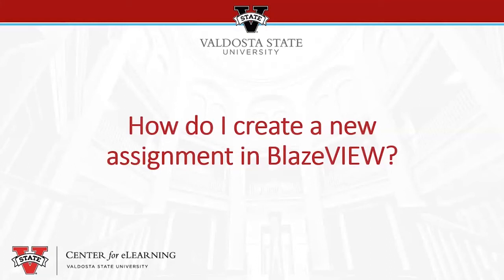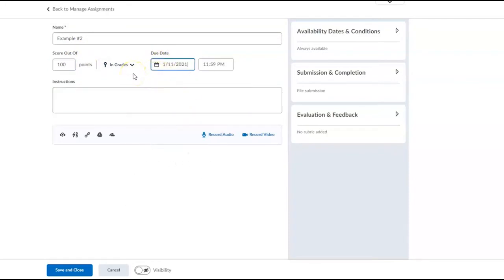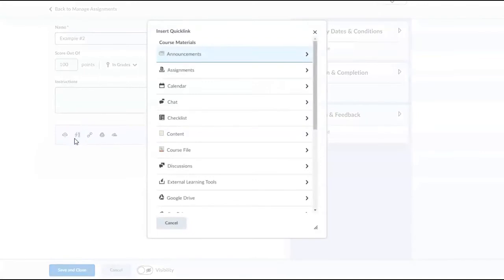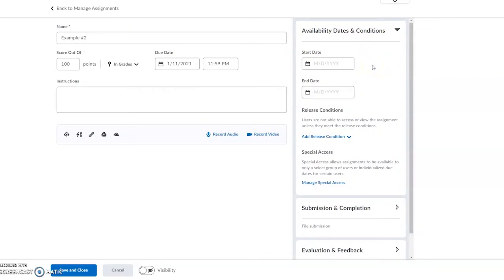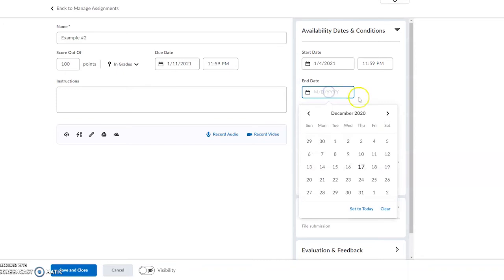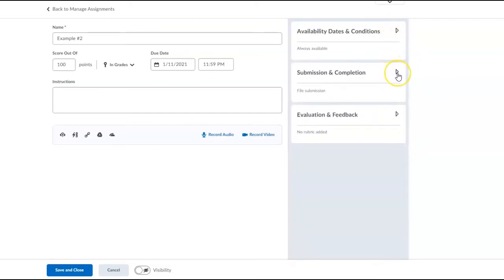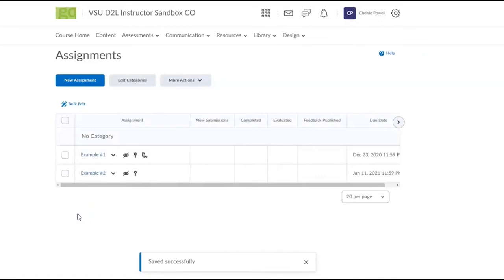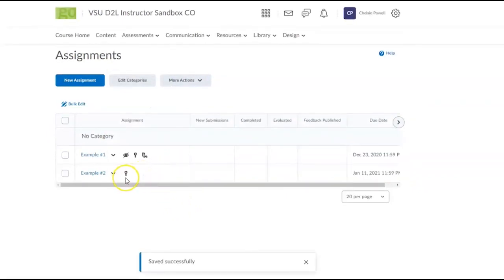Creating a New Assignment in BlazeVIEW